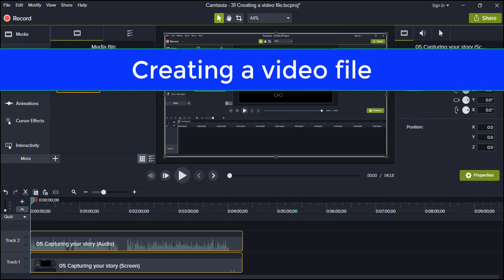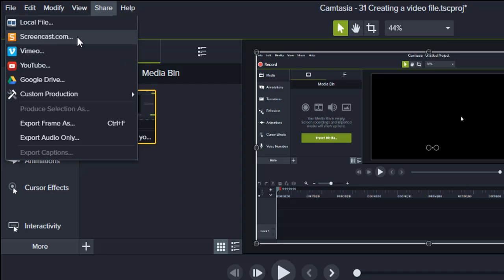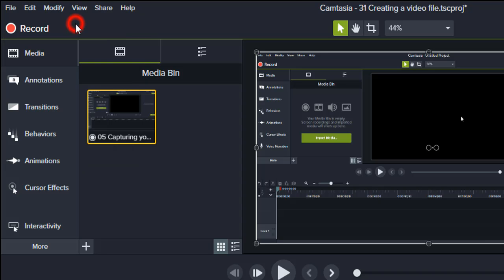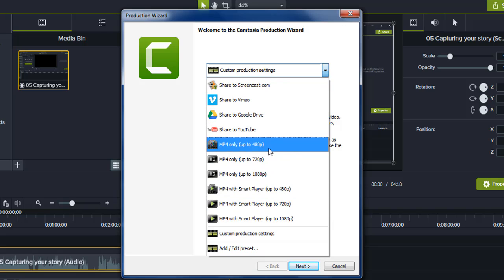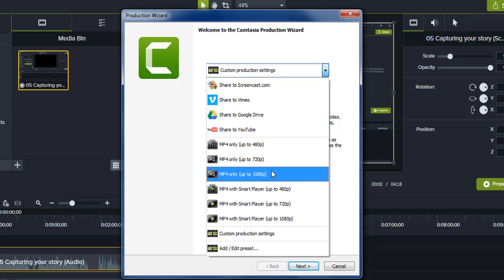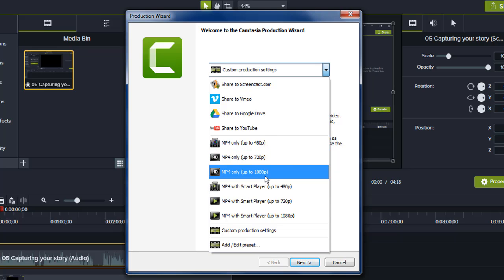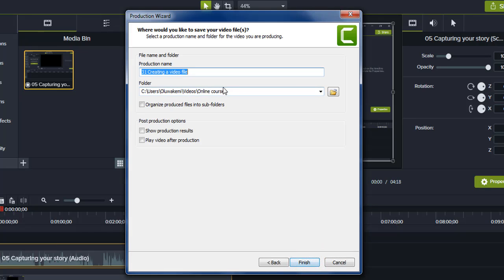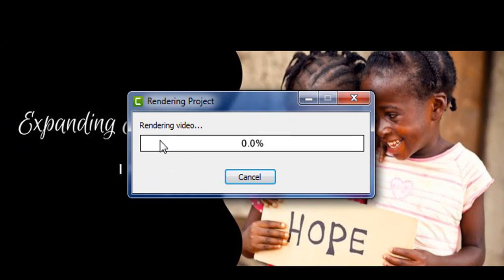31 Creating a video | Camtasia 9 Essential Training